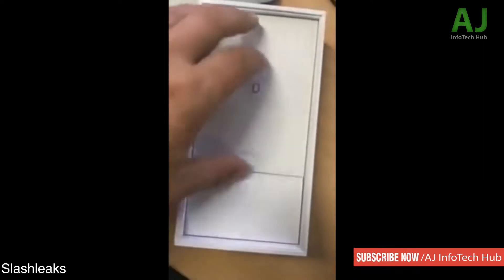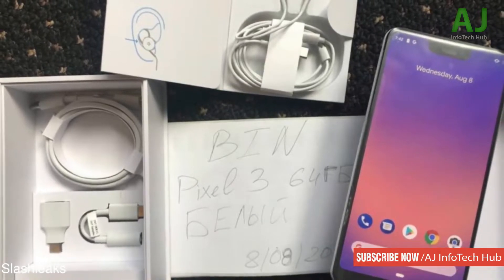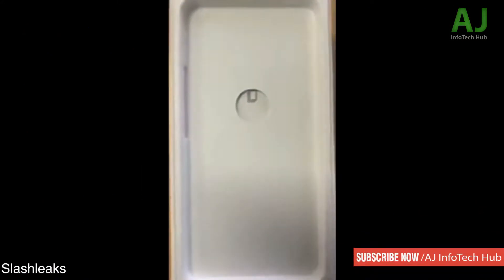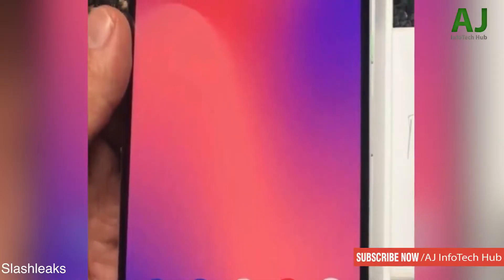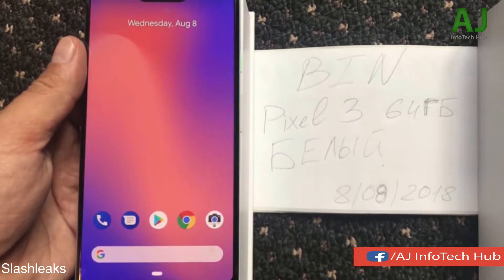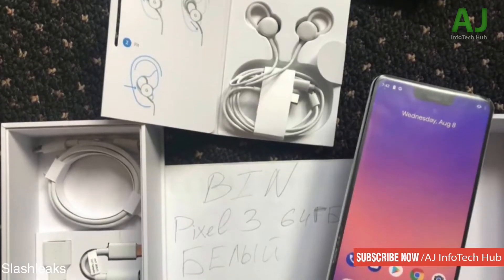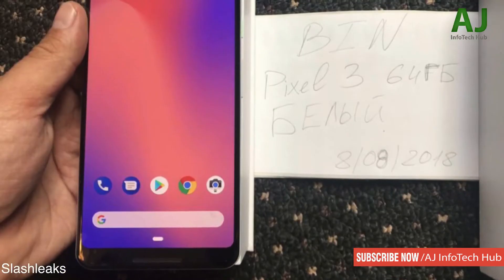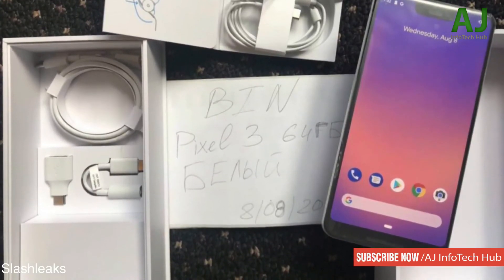Google Pixel 3 XL - UNBOXING & HANDS ON LEAKED!!!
Google Pixel 3 XL Unboxing & Hands On LEAKED. Android 9.0 Pie, Qualcomm Snapdragon 845, 4GB RAM, Notch & More.
Google Pixel 3 XL has a release date of October 2018 however, a russian telegram user has unleashed a full unboxing and hands-on video of the Google Pixel 3 XL and basically validated all leaks and rumors way before the actual release date of the Google Pixel 3 XL. Pixel 3 XL Hands on and Unboxing Leak is Here!!! Google is planning to launch these devices in October and We have an early Unboxing look at the Pixel 3 XL 2018.

google pixel 3 xl,pixel 3 xl,unboxing,pixel 3 unboxing,pixel 3 release date,pixel 3 xl rumors,google pixel 3 xl official video,google pixel 3 xl unboxing,google pixel 3 xl release date,pixel 3,